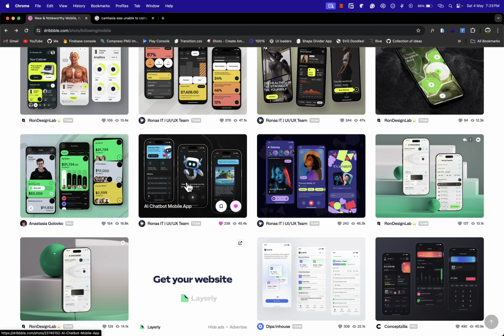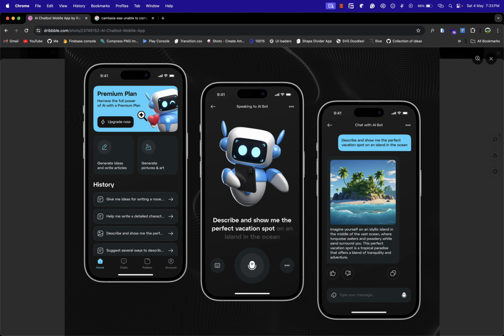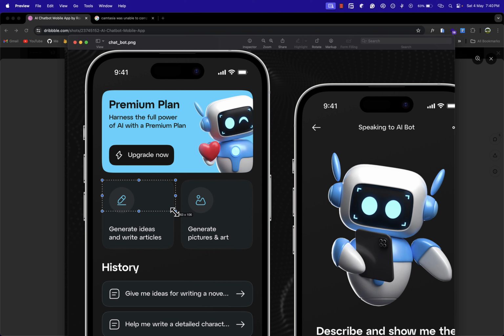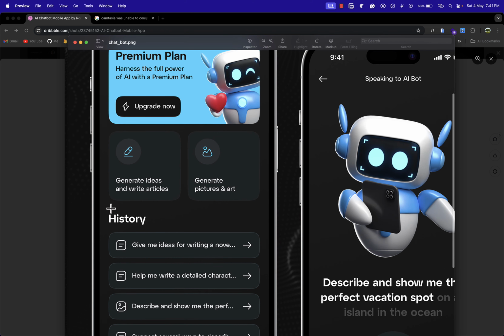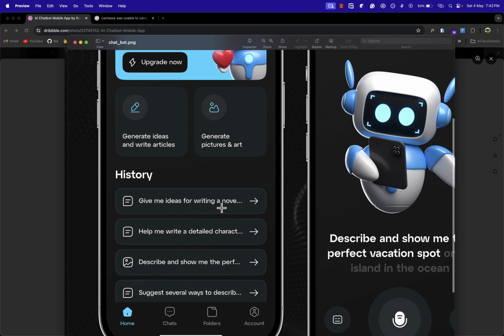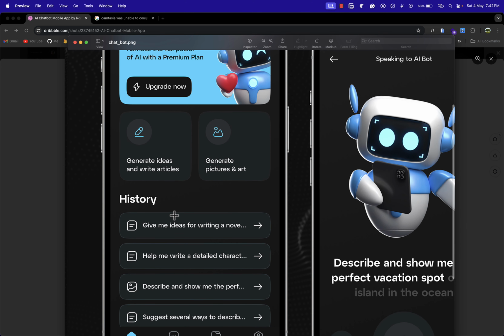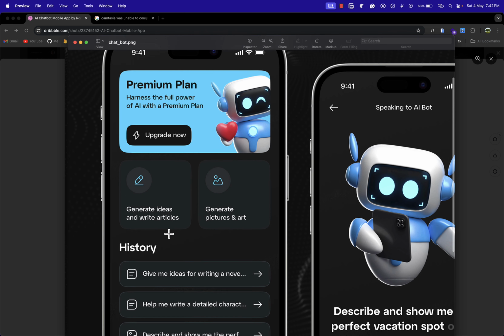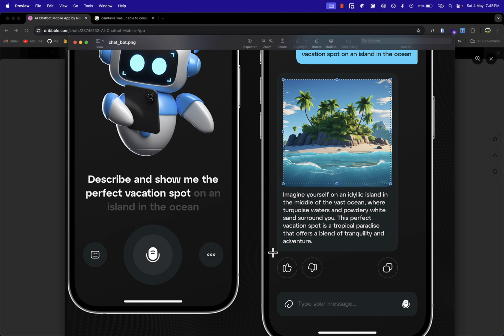AI ChatBot Mobile App UI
In this video, you'll learn how to build a user interface (UI) for a mobile chatbot app using Flutter. This project aims to help beginners in Flutter master the basics of building UI in Flutter.  This is the first part of a series of videos that will teach you how to build this UI.